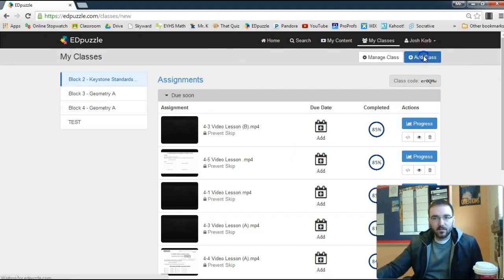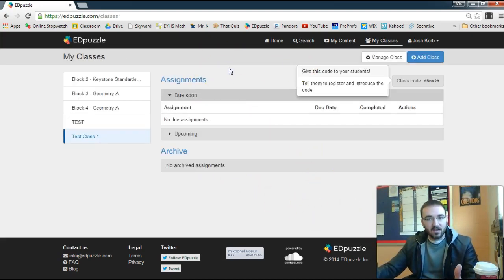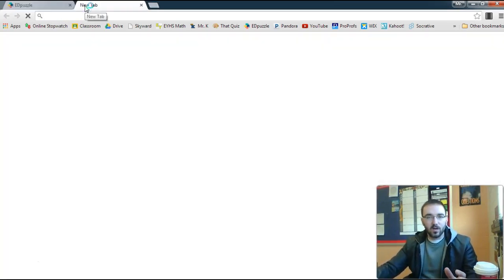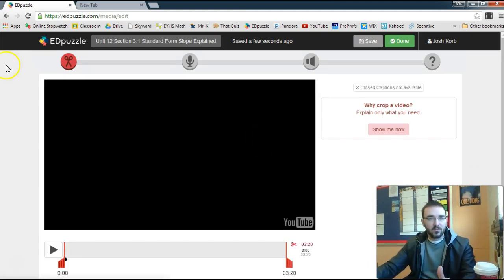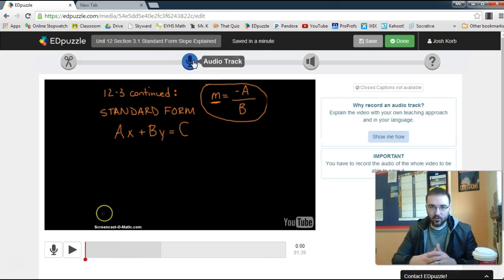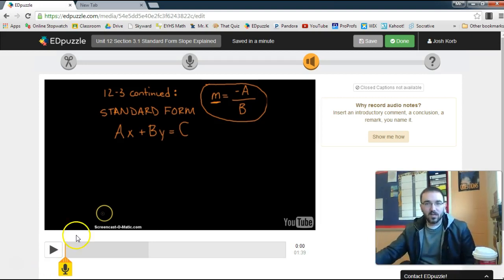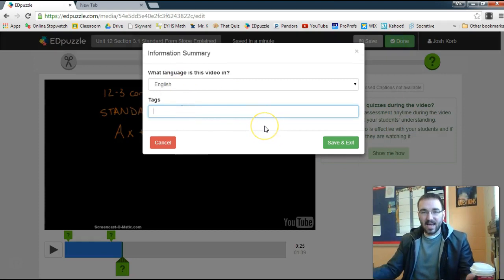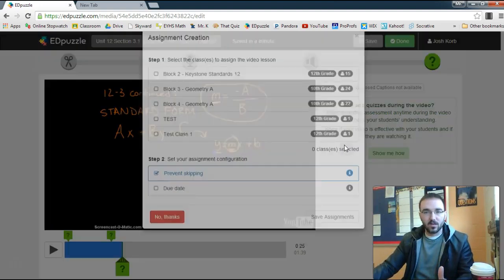Tech Tool: EdPuzzle (Creating Classes and Assigning Videos)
In this video, I walk you through how to create classes in EdPuzzle, how to select/edit a video, and assign the video to a class.